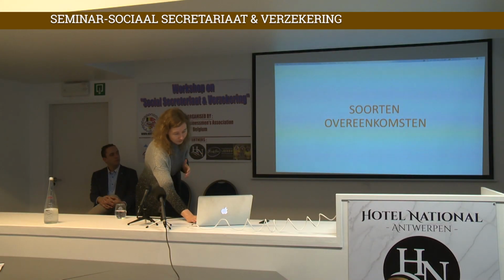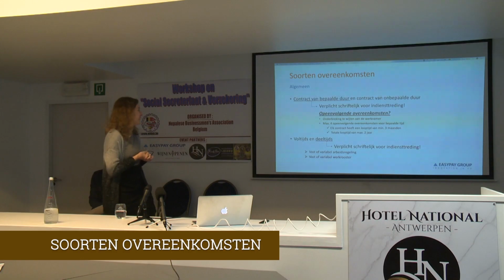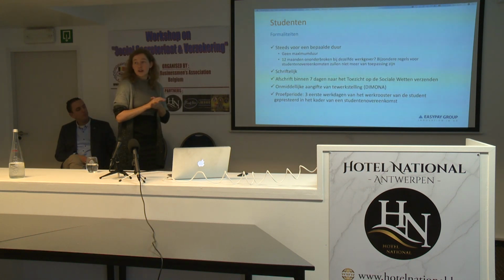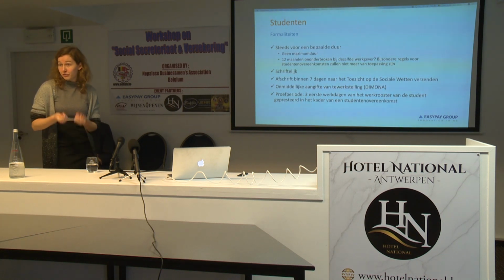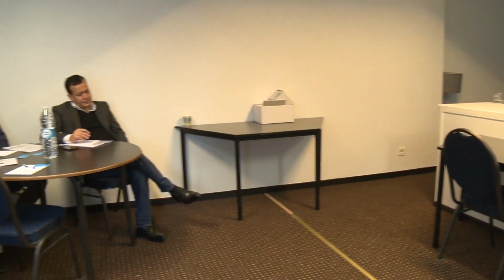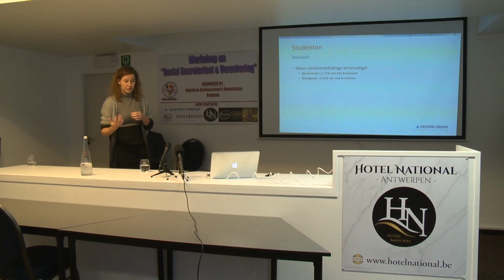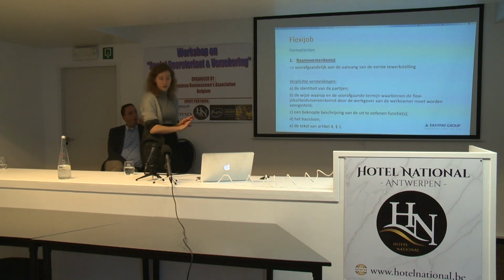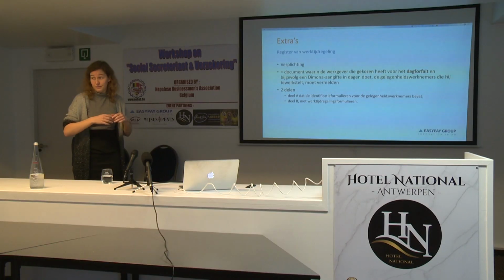SEMINAR PART -3 II TYPES OF CONTRACT II SOORTEN OVEREENKOMST II NEBAB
In this video, you will know more about the types of contracts you should make for your employee before they start to work.